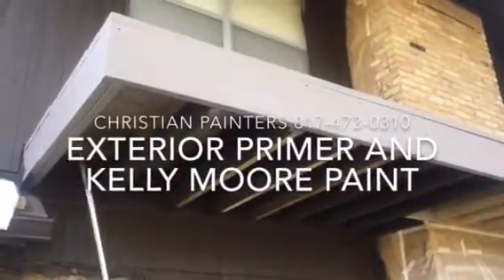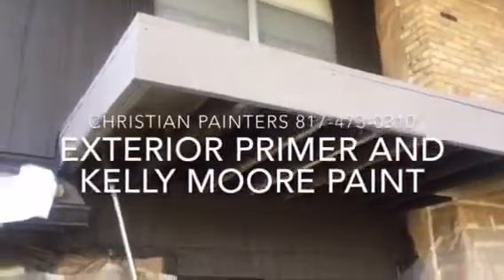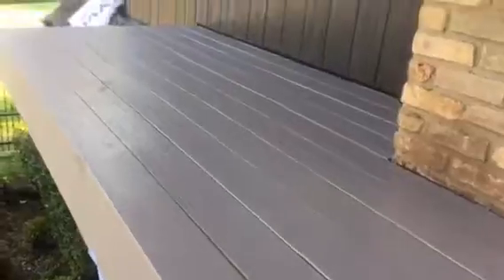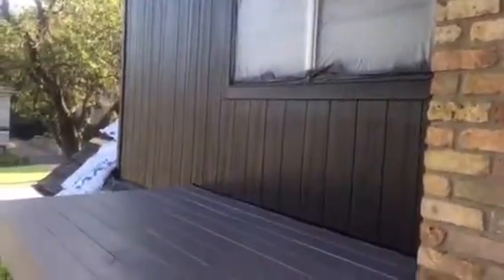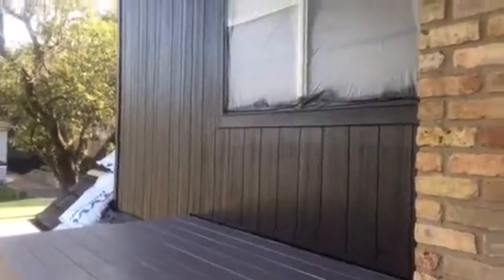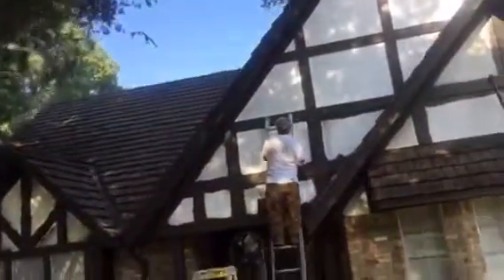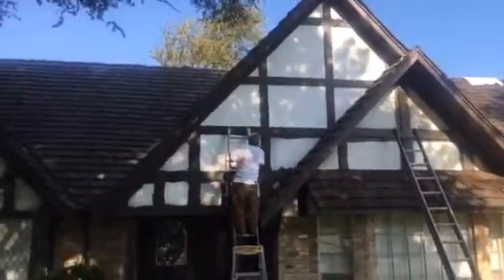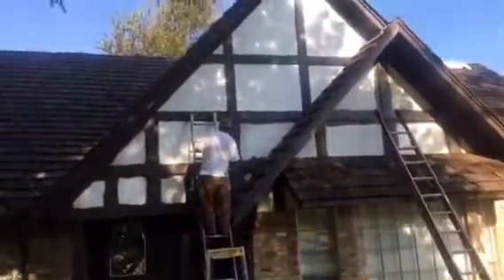Exterior Primer and Painting Tiffany Park Lake Arlington Texas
Christian Painters
Rick E. Warden